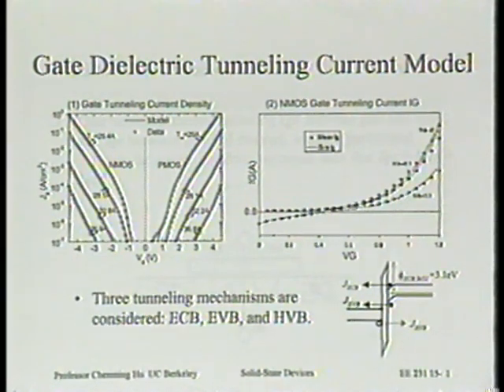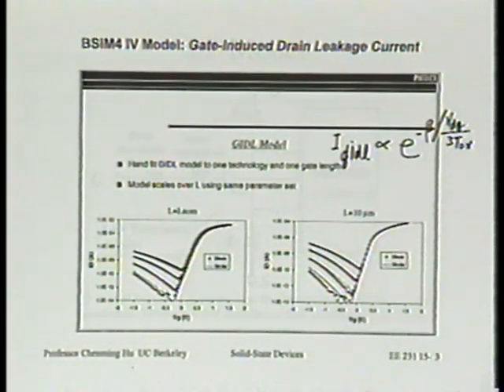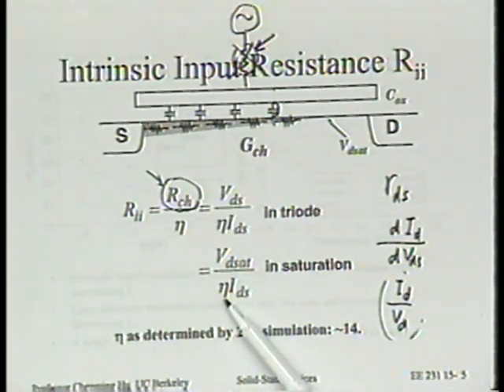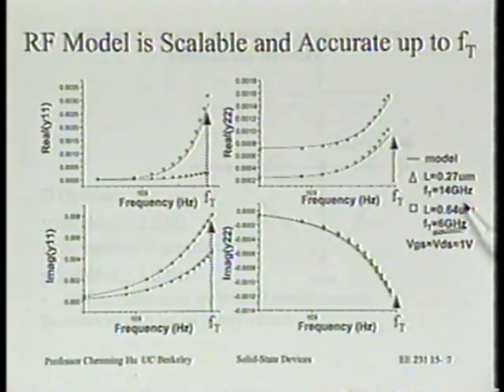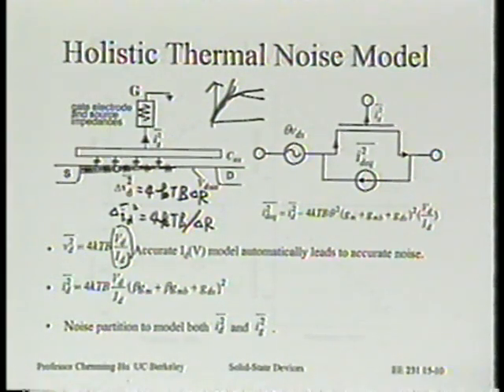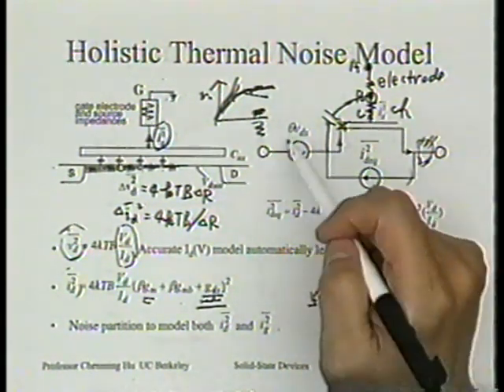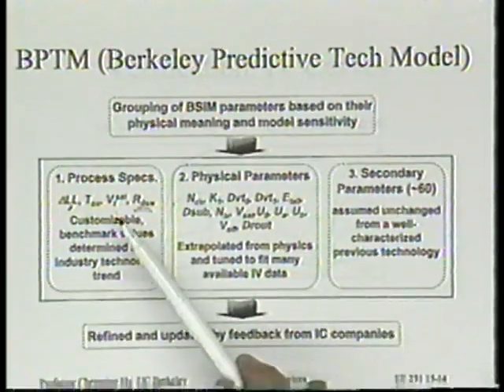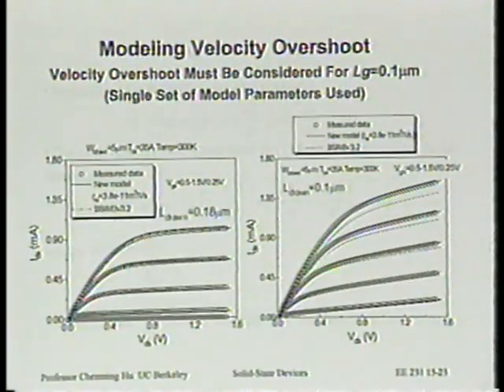Lecture 15| UC Berkeley EE231 Transistor Physics by Prof. Chenming Hu